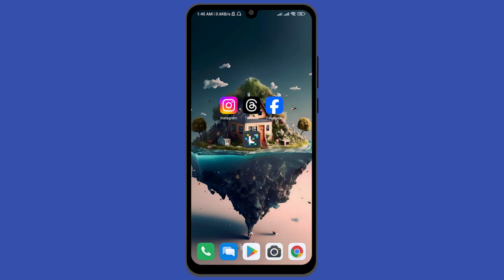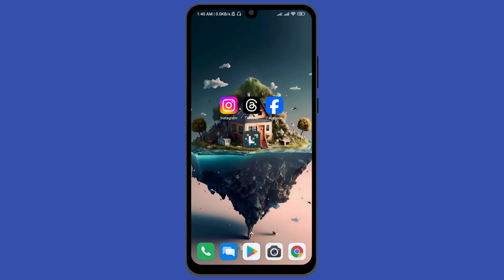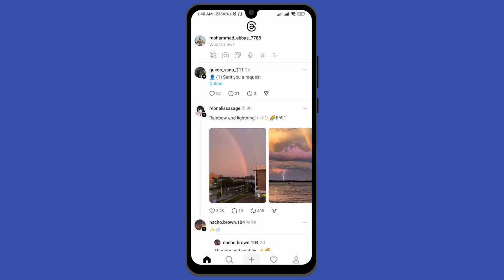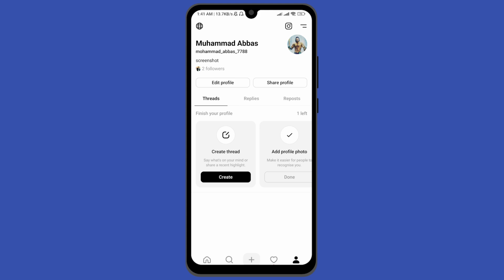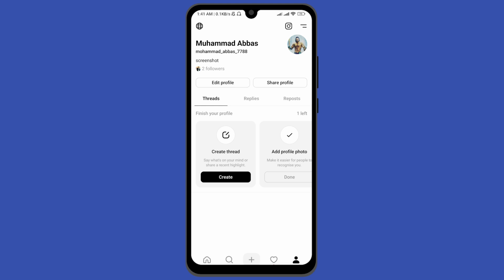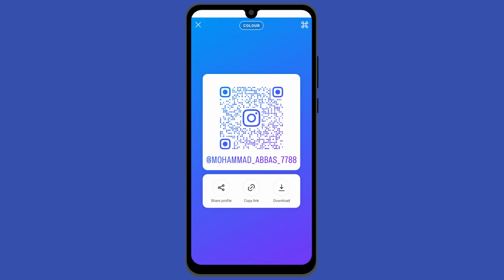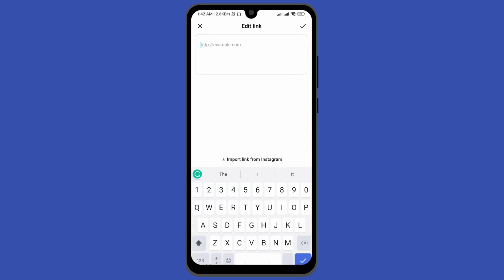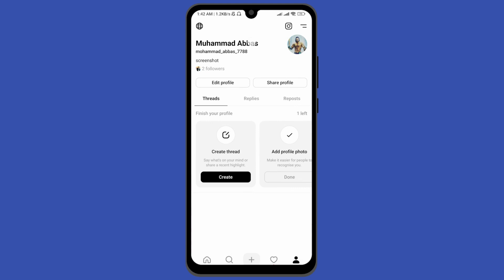How to Link Threads to Instagram 2024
How to link threads to instagram

In this video I'll show you how to add threads to your instagram. The method is very simple and clearly described in the video. Follow all of the steps & learn how to link your threads to your instagram